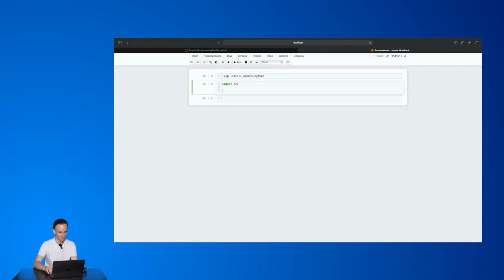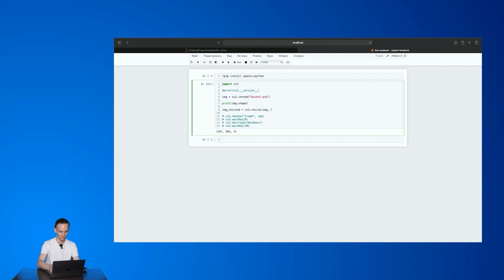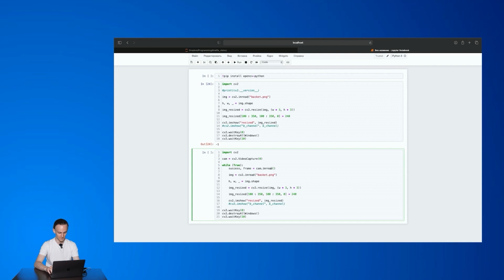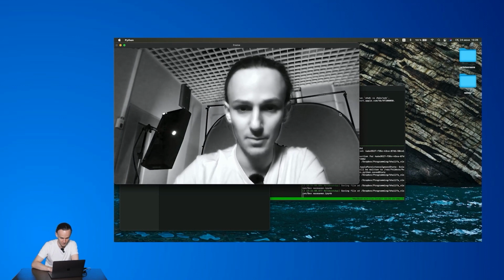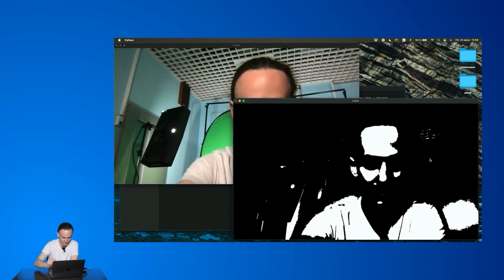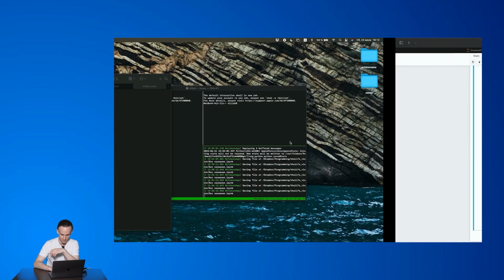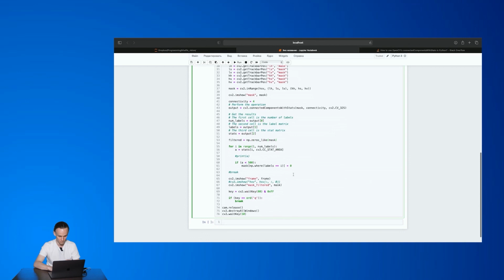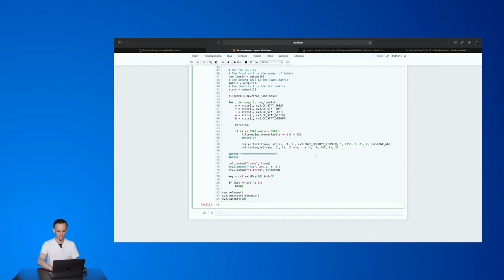Classical Computer Vision. Seminar 1. Image processing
We will use jupiter notebook. Basic knowledge of Python required.